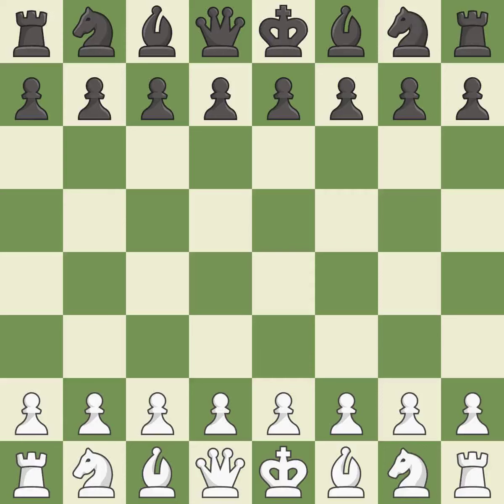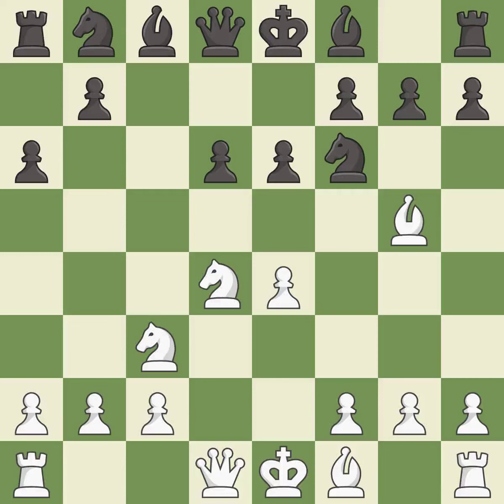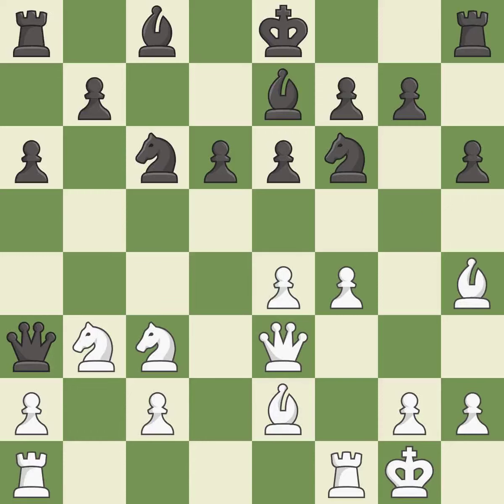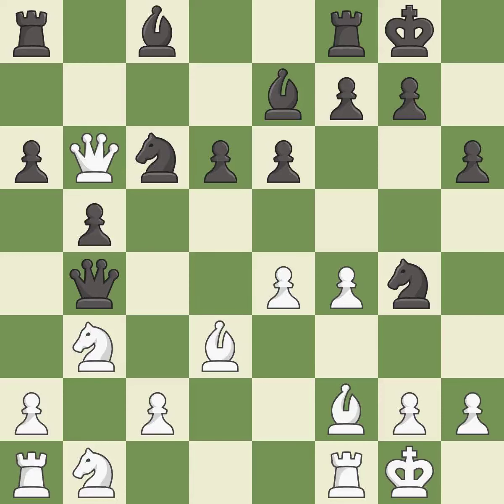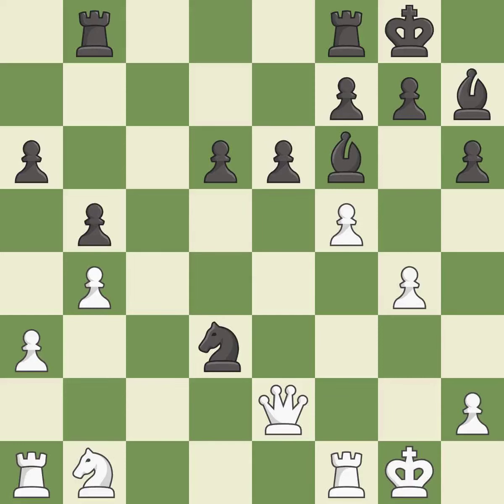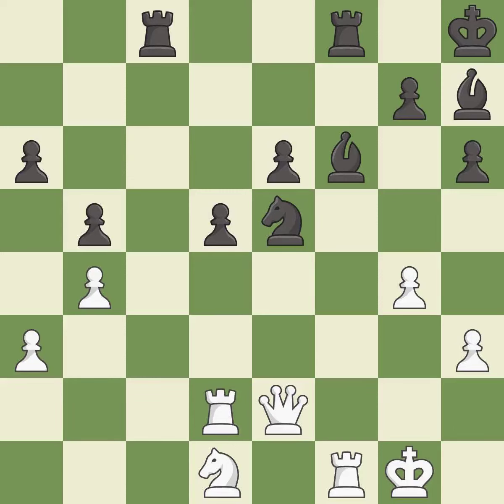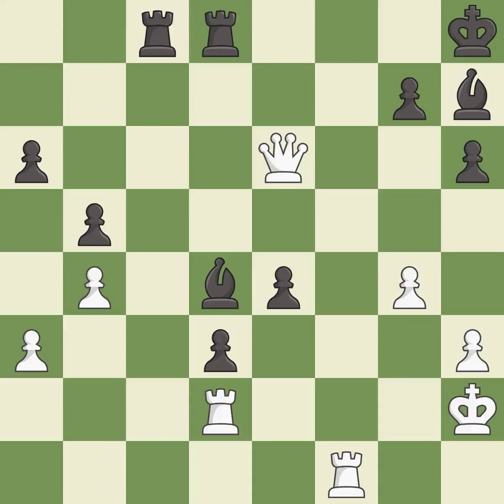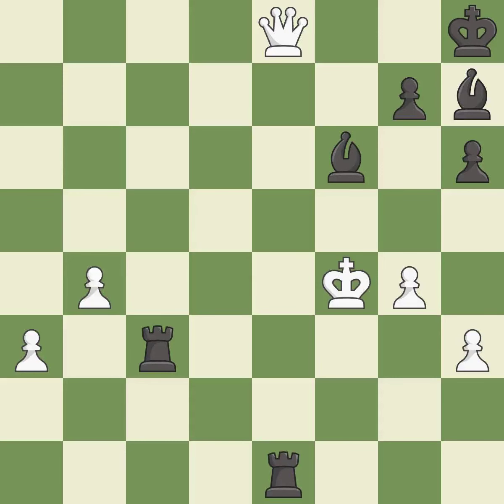White Savchenko, B., Black Grischuk, A.,Sicilian Defense: Open, Najdorf, Poisoned Pawn Variation, 9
Sicilian Defense: Open, Najdorf, Poisoned Pawn Variation, 9.Nb3 Qa3, Event VI World Blitz, Site Moscow RUS, Date 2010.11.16, Round 8.6, White Savchenko, B., Black Grischuk, A., Result 0-1, ECO B97, WhiteElo 2632, BlackElo 2771, PlyCount 100, EventDate 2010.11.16, EventType blitz, EventRounds 38, EventCountry RUS, Source Mark Crowther, SourceDate 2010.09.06